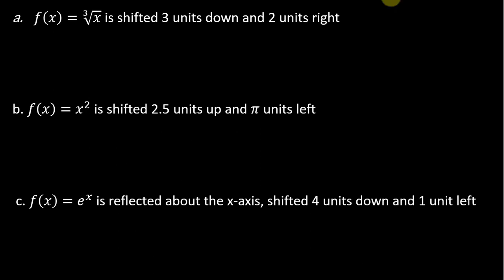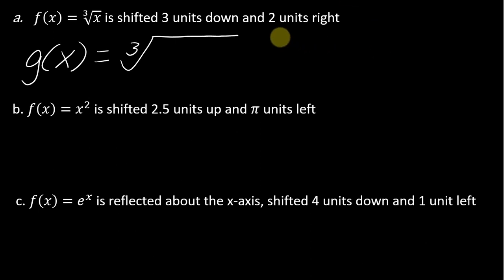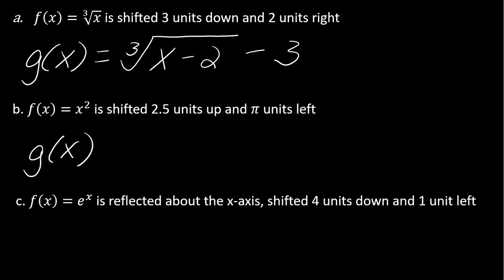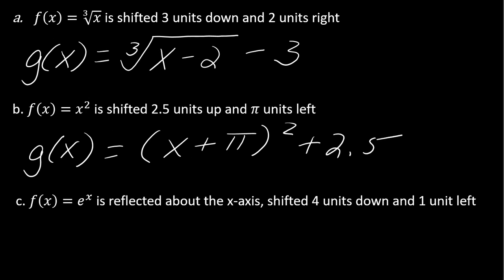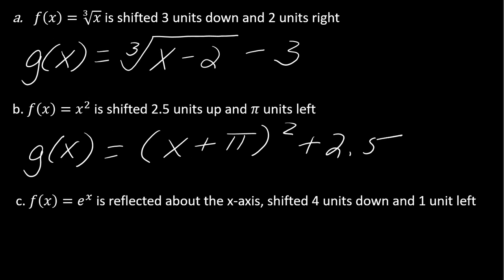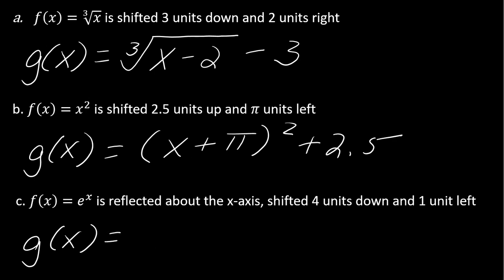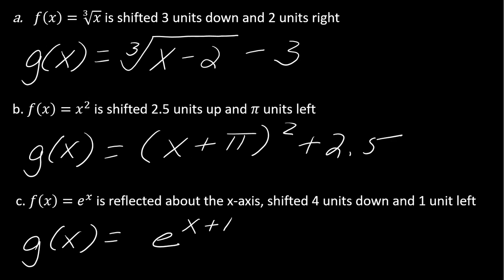Lesson: Writing Equations of Translations (Shifts) or Reflections of Functions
A lesson on how to write the equation of functions that have been translated or reflected

Quick References
0:00 Writing the equation of a translated or reflected function
0:49 The cube root of x shifted 3 units down and 2 units right
1:04 Writing x - 2 inside the function to move 2 units right
1:19 Writing minus 3 outside the function to move 3 units down
1:52 x^2 shifted 2.5 units up and pi units left
2:24 e^x reflected about the x-axis, 4 units down and 1 unit left
2:41 Putting x + 1 in the exponent for the shift left
2:57 A negative in front of e to reflect, then minus 4 for the drop